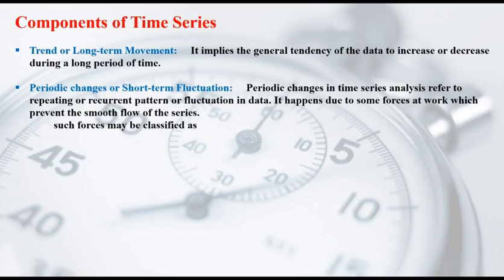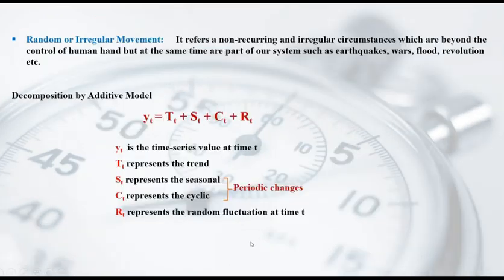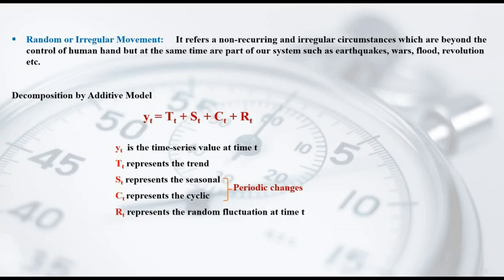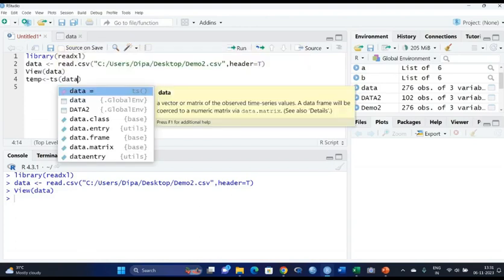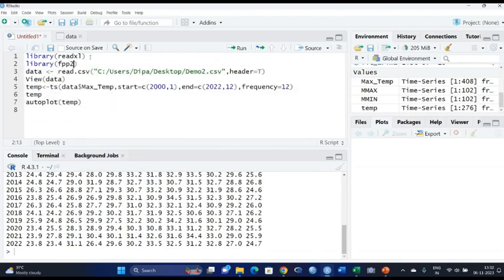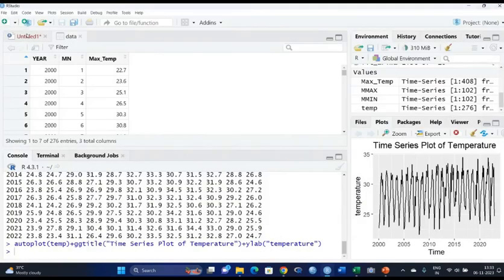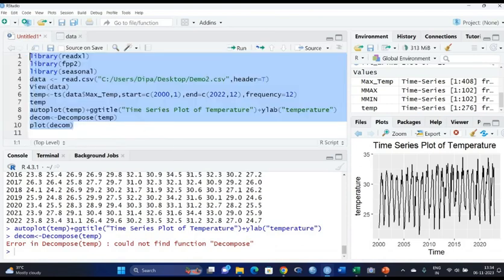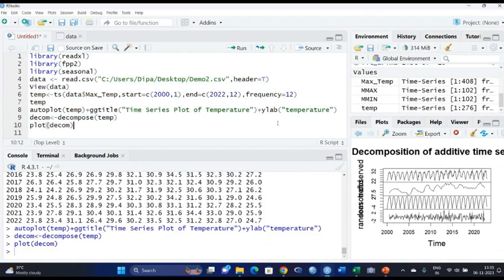Step-by-Step Time Series Analysis in R: Its Components and Decomposition | Data Science Tutorial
Unlock the power of time series analysis with this comprehensive tutorial in R! In this video, we dive deep into understanding the components of time series data and mastering the art of decomposition using the R programming language. From trend analysis to seasonal decomposition, this tutorial provides step-by-step guidance for data enthusiasts and aspiring data scientists. Explore the world of time series modeling, learn key techniques for effective data analysis in R, and enhance your skills in predicting future trends. Whether you're a beginner or an experienced R user, this tutorial offers valuable insights and practical tips to elevate your data science journey. Join us on this educational exploration and take your time series analysis skills to new heights!

Time series components
Trend analysis in R
Seasonal decomposition in R
Data analysis in R
R stats tutorial
Time series forecasting
R data visualization
Data decomposition techniques
Time series modeling
R statistical analysis
Seasonal trends in time series
R programming for data science
Analytics in R
Time series data exploration
R programming basics
YouTube tutorial on time series